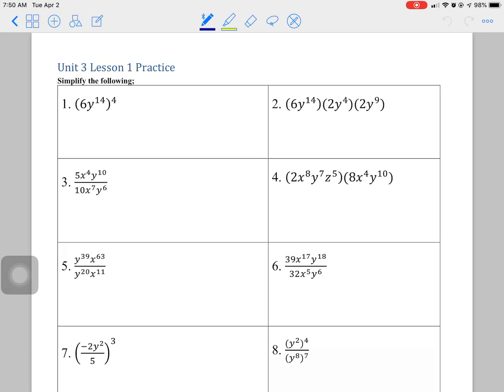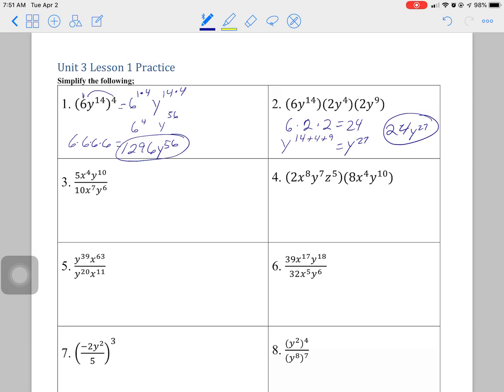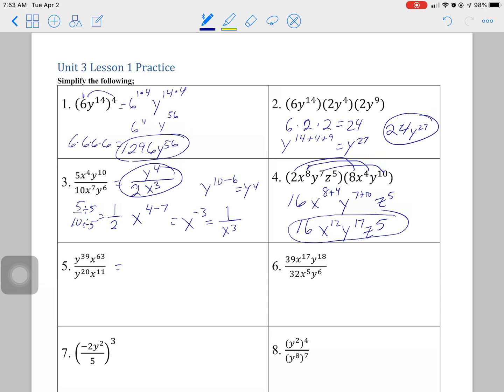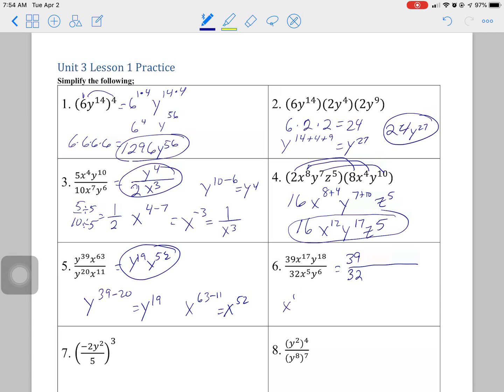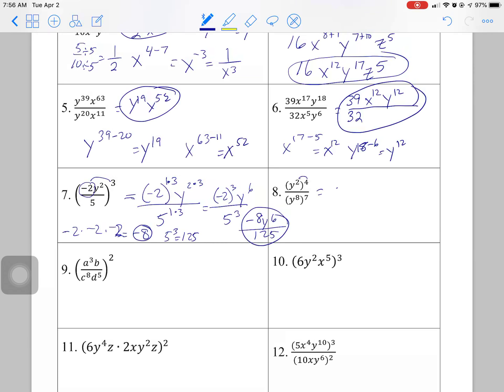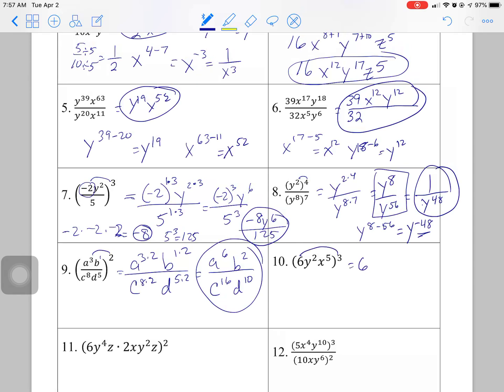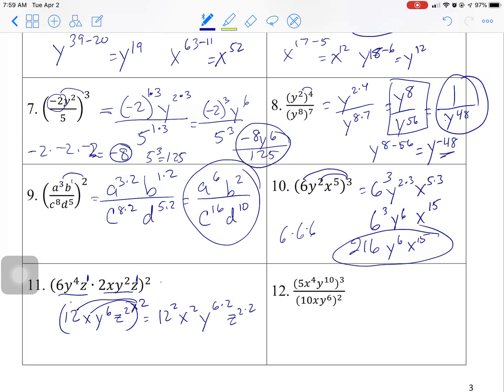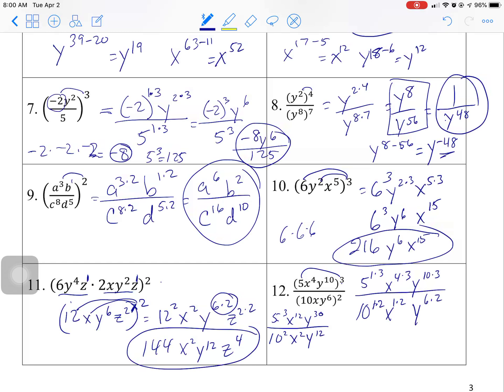MA86 Unit 3 Lesson 1 Practice